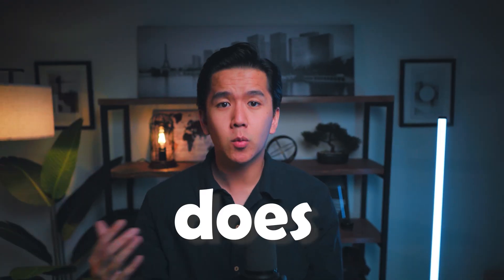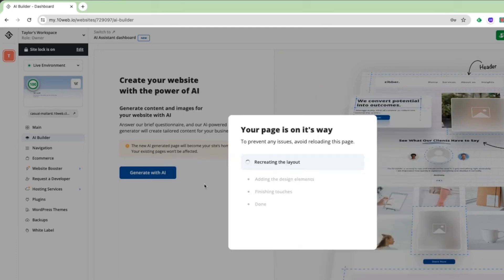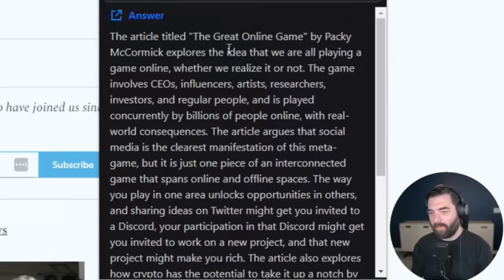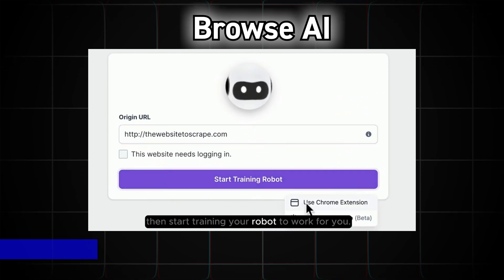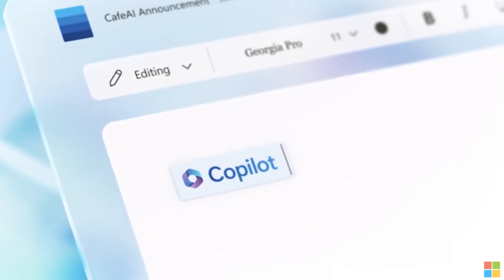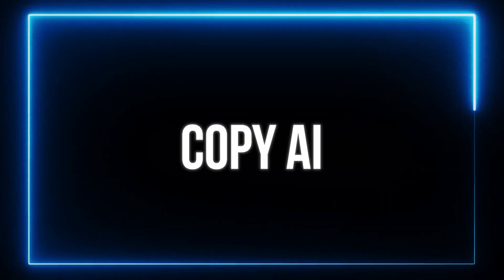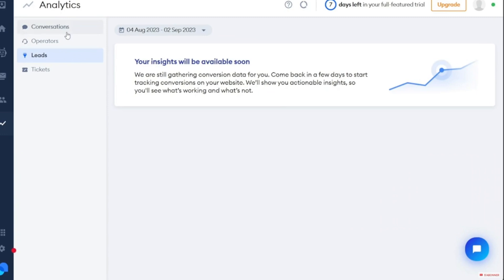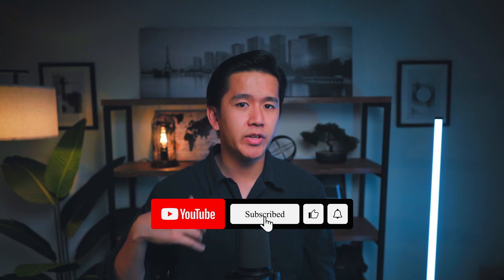10 USEFUL AI Tools to Grow Your Business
Here are some of the best AI tools that will help anyone grow their business and automate some of their work.

The best time to learn more about these tools, is right now.